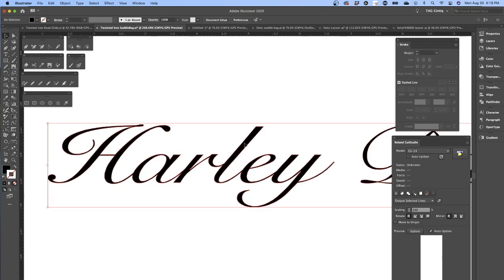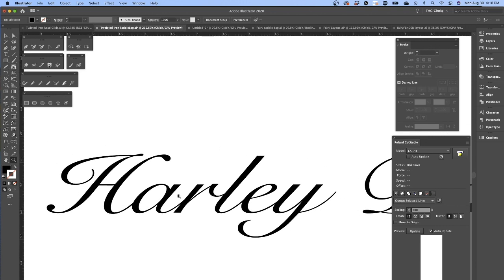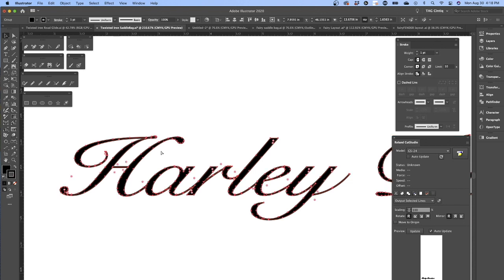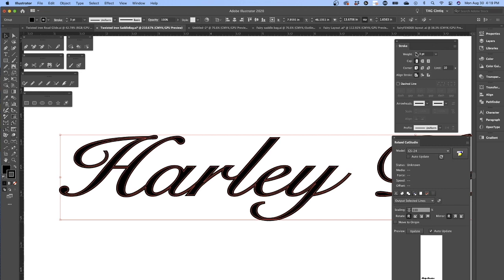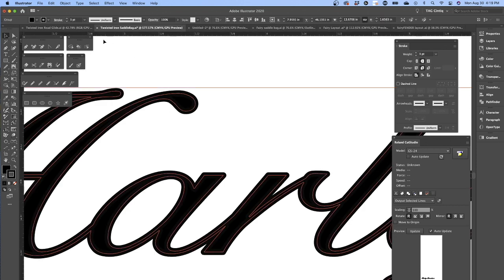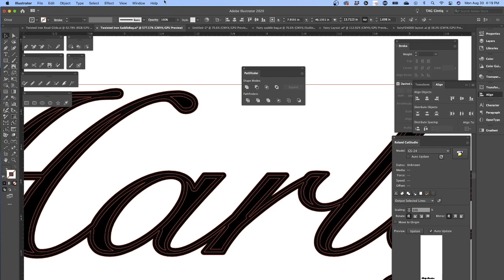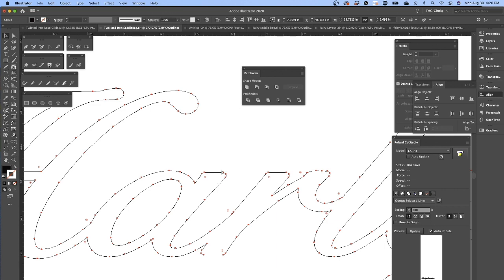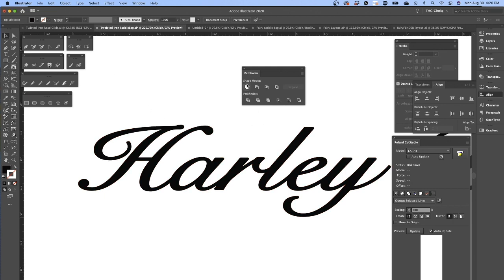Lettering Width Quick Tip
Here is one of my Adobe Illustrator Quick tips for custom painters and designers.

Since most videos and books dont cover it, my videos cover how to design vector files and designs that will be outputted to a plotter or craft cutter like a Cricut or Camio Silhouette